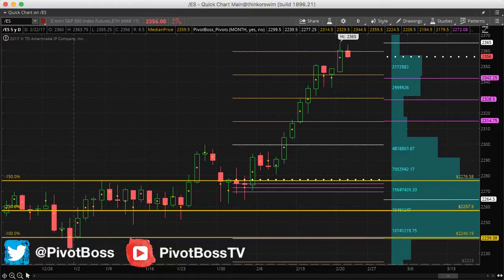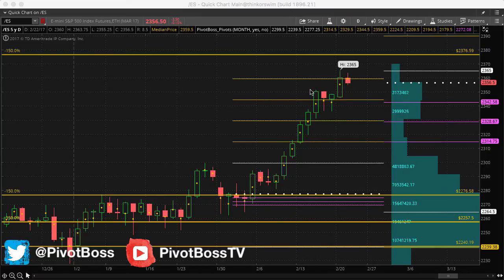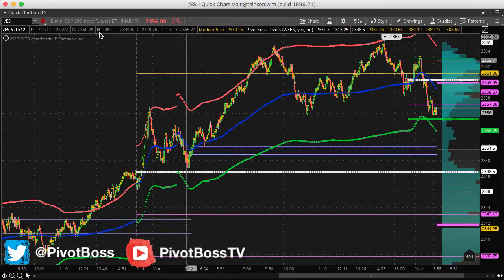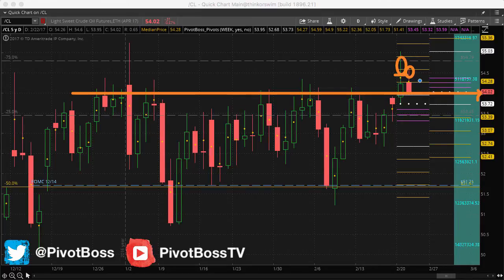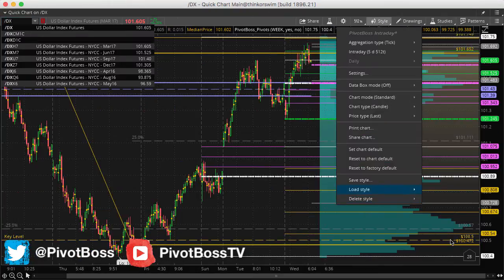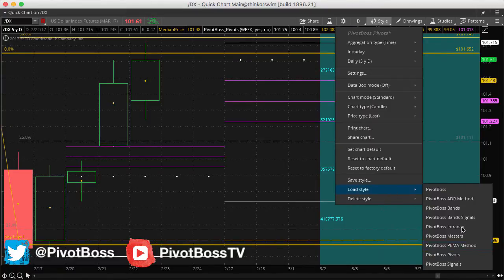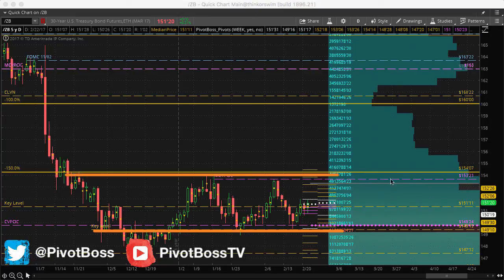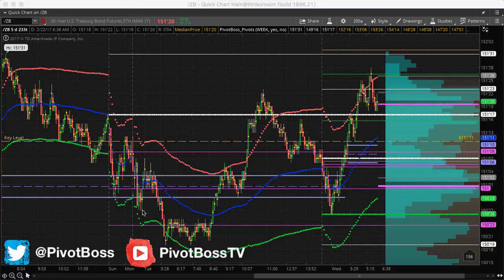PivotBoss Pre Mkt Report 02 22 2017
PivotBoss Pre-Market Analysis for February 22, 2017, including key ranges and levels to watch for the upcoming day and week of trading for Crude Oil, Gold, EMinis, and Bonds.